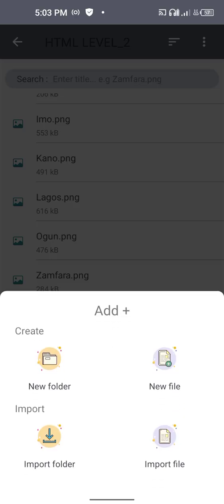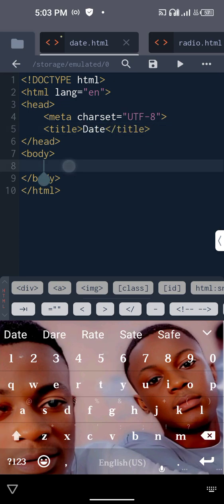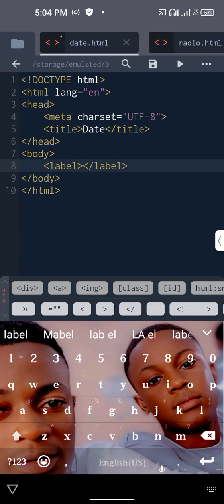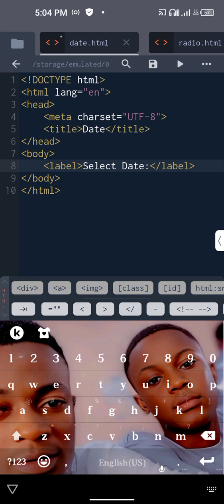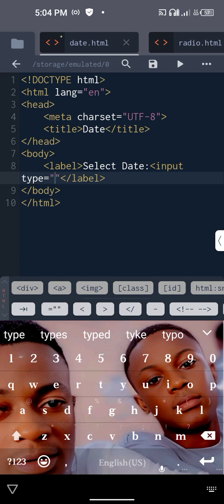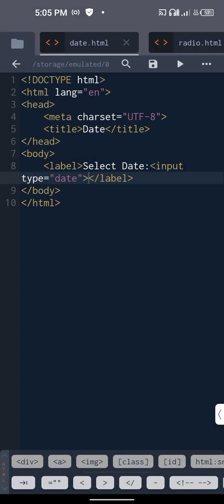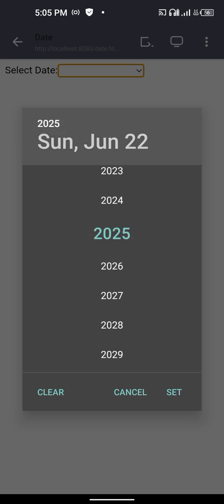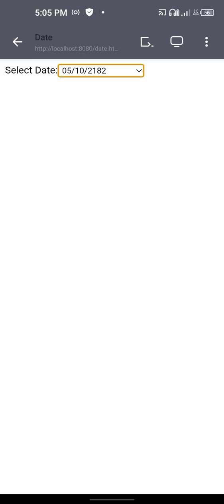HTML 2 (Date Element)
In this video, we’ll walk you through the basics of HTML (HyperText Markup Language) — the foundation of every website. You’ll learn how to create a simple Date Element using  HTML, structure your content, and understand the core elements that make up a webpage.
Whether you're a total beginner or just brushing up, this is the perfect place to start.